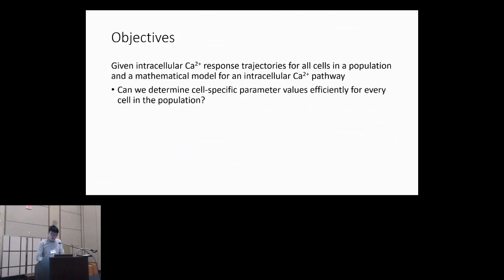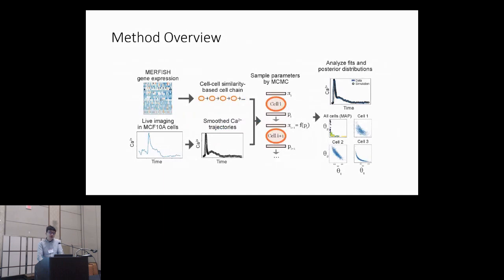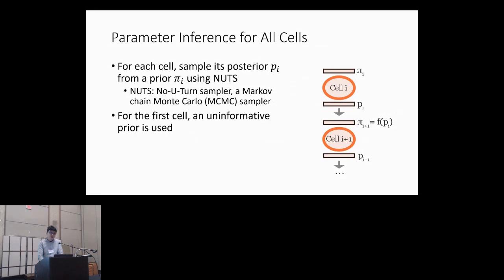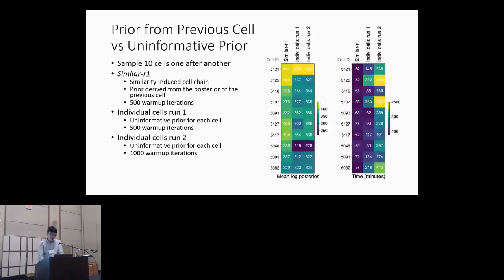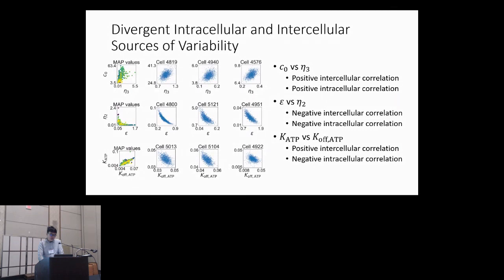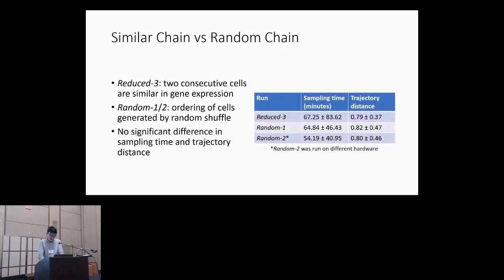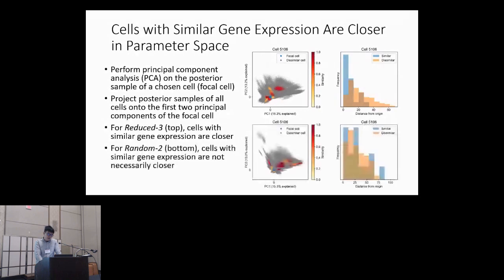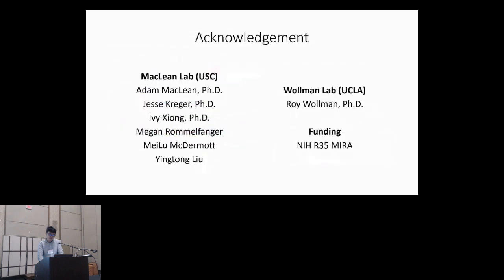Single-cell Ca2+ parameter inference reveals how... - Xiaojun Wu - RSG - RSGDREAM 2022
Single-cell Ca2+ parameter inference reveals how transcriptional states inform dynamic cell responses - Xiaojun Wu - RSG - RSGDREAM 2022